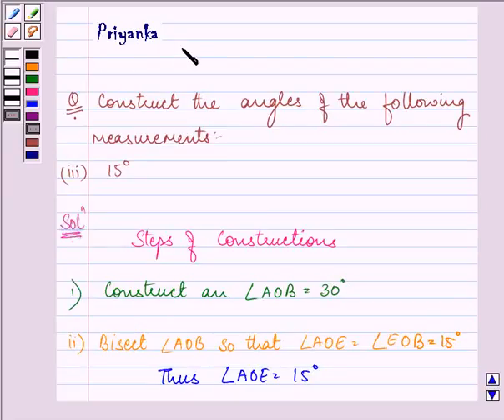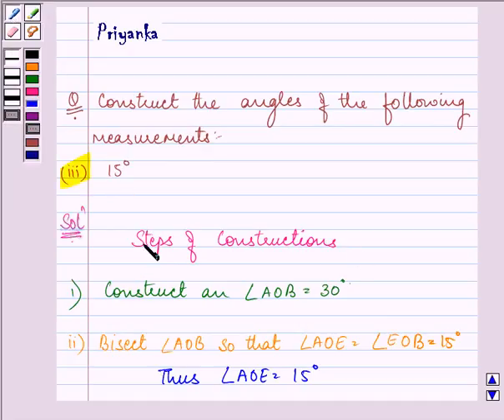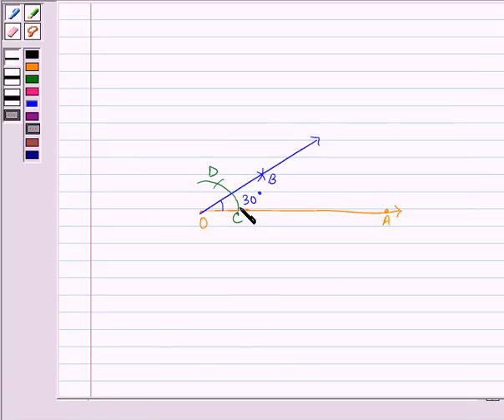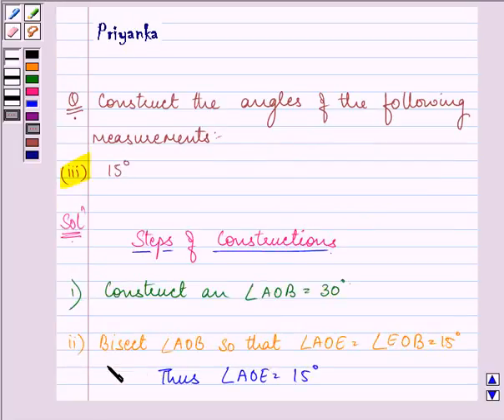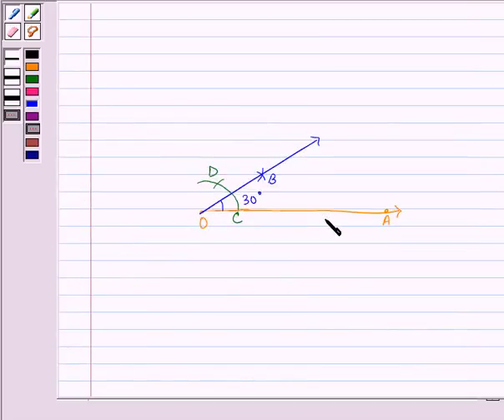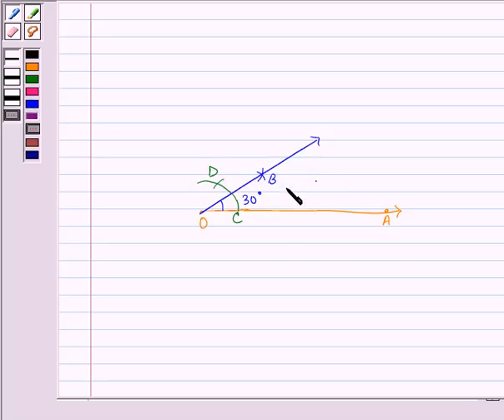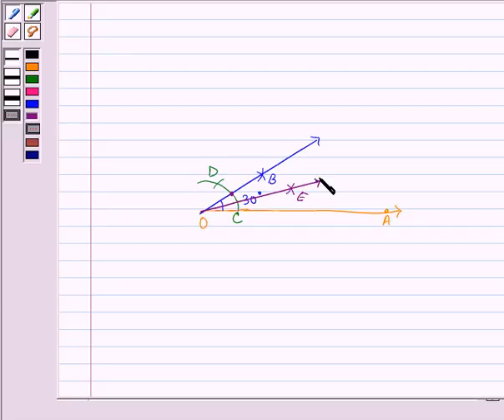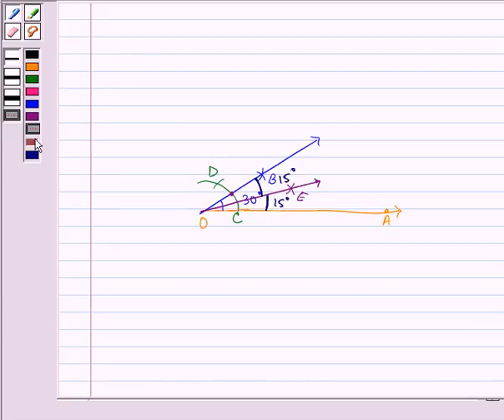Maths IX NCERT 11 11 1 3iii